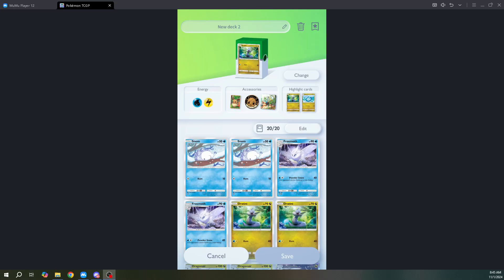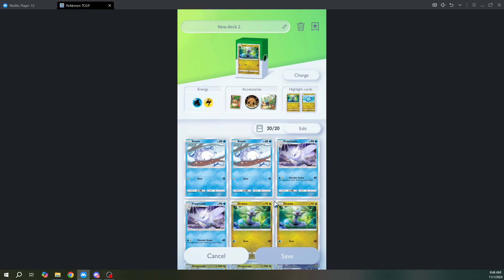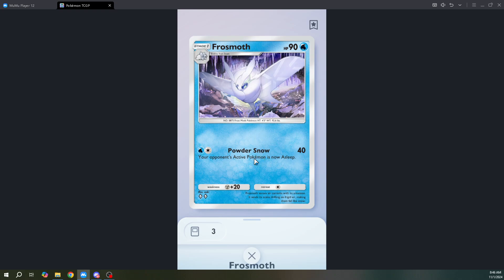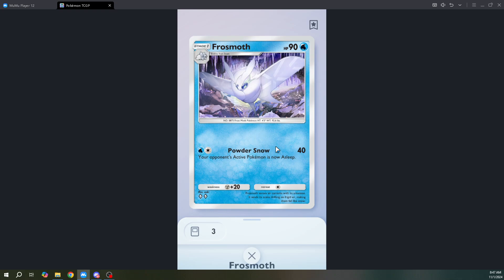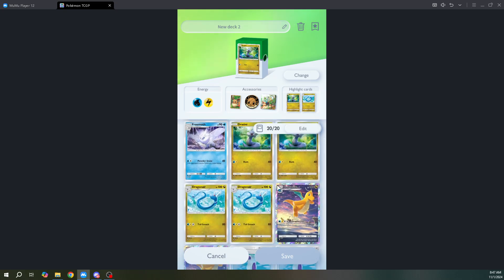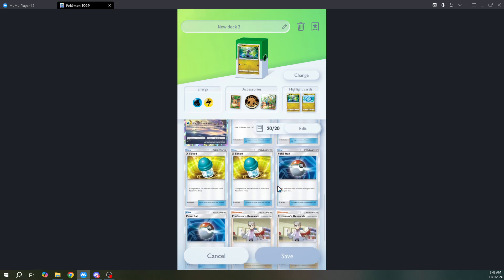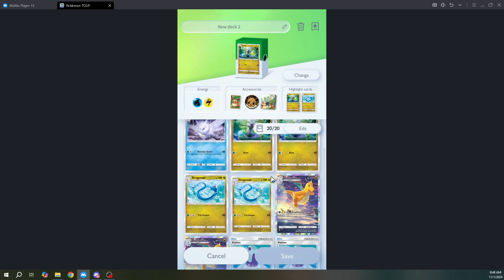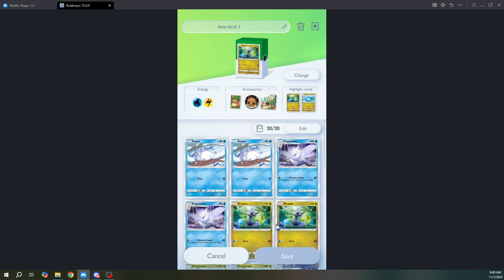Dragonite + Frostmoth Deck Guide - Pokemon Trading Card Game Pocket